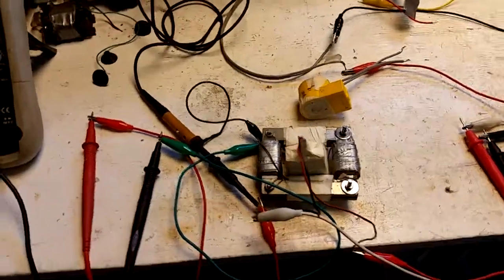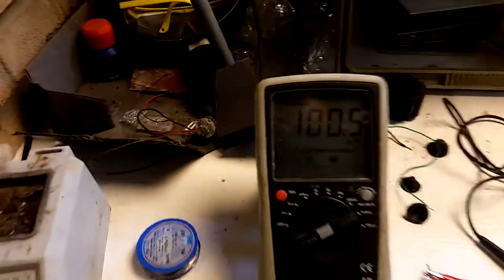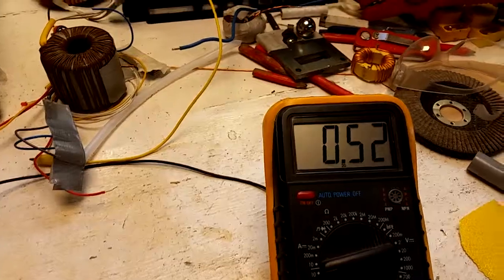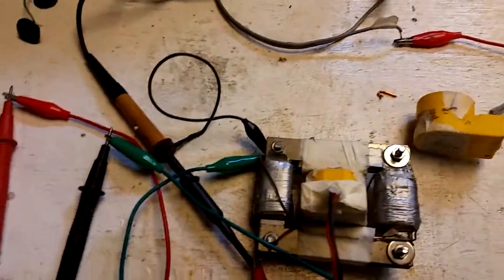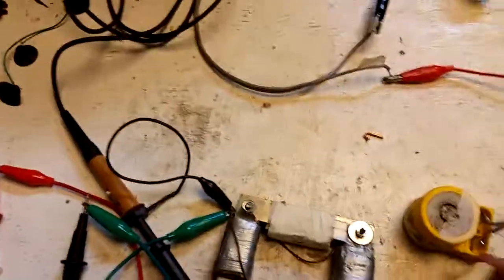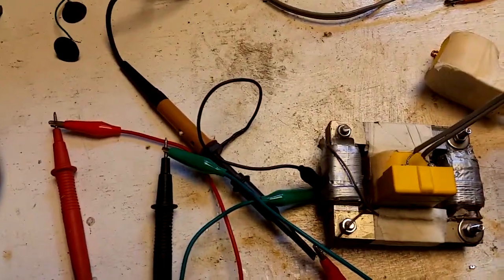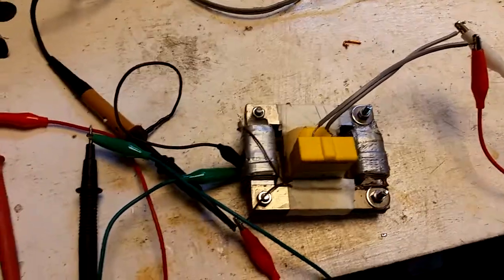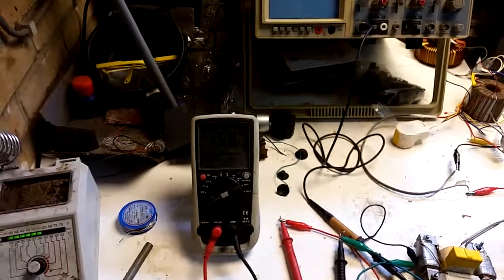No B-EMF bi-toroid transformer Part 2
In this second part, i try to decouple the flux from the secondary's completely, by cutting the primary core in 2 pieces, seperated by a plastic spacer.

Although this might work, in decoupling, it also decreases the efficiency of the primary coil inducing a magnetic flux into the main core.

If you have any ideas, please share,

Cheers,

Rene